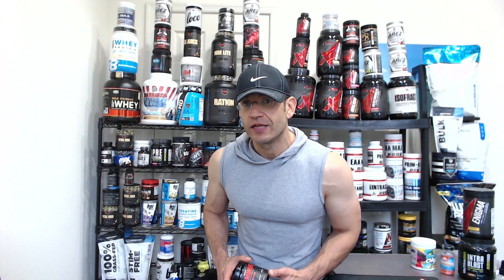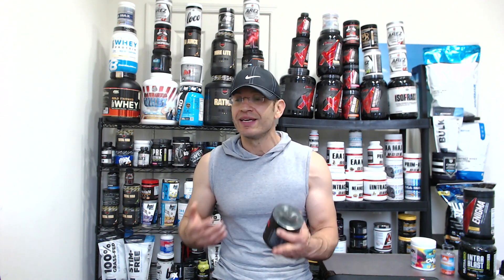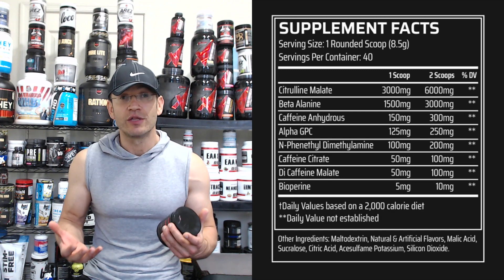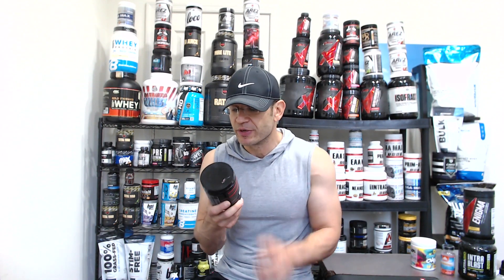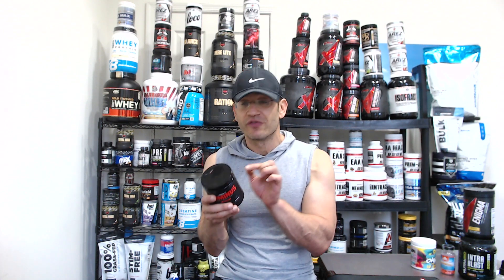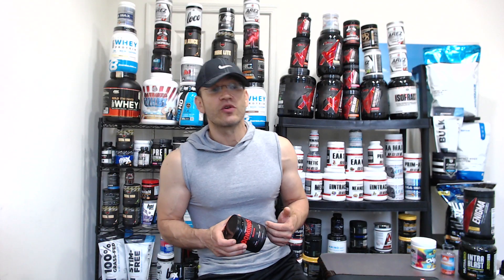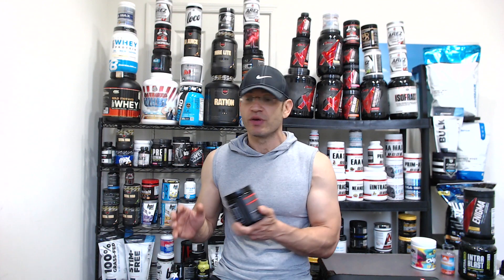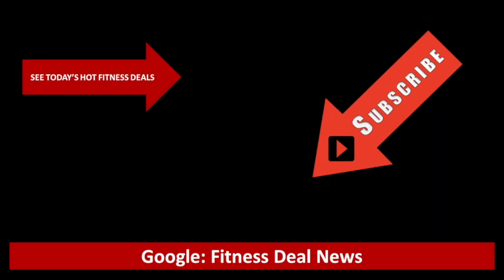FOCUS on this Pre Workout 🏋️ | DEDLift DOMINUS Review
About this video:

Another day, another small company and today we have DEDLift Dominus who seems to be a sort of a mid range stim based pre workout targeting people who graduated C4 but are not ready yet for the heavy stim based pre-workouts.

Find hot deals for ANYTHING Fitness!

ABOUT FITNESS DAILY NEWS

The supplement review channel that is all about helping you make smart decision about the supplements that you buy.

Fitness Deal News is also  the place to get all the hottest supplement deals from around the web. Since 2015 we have saved fitness fanatics, aspiring bodybuilders and supplement junkies over $5 million by helping them find the best deals on anything fitness.